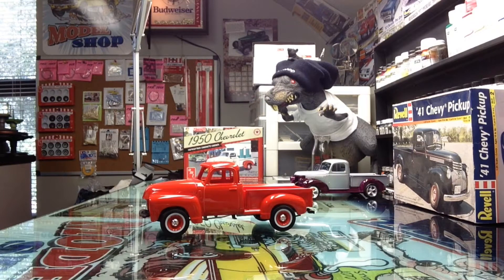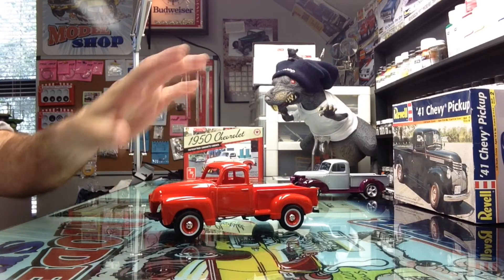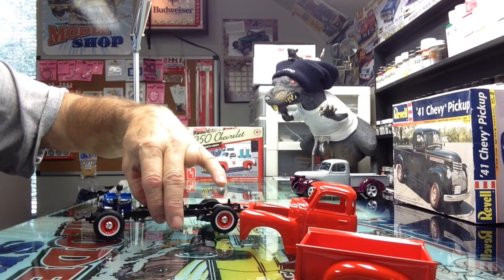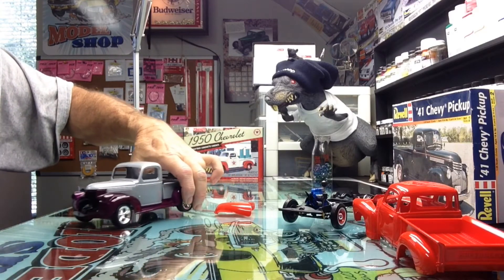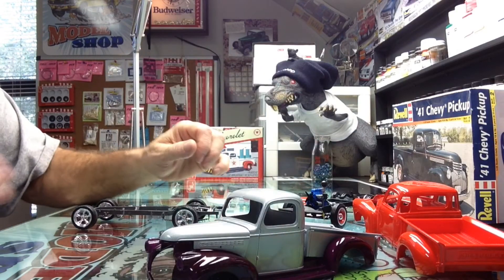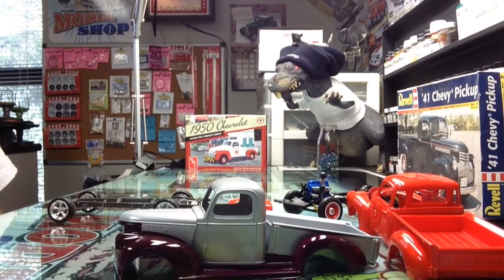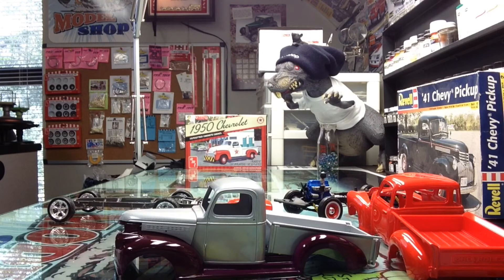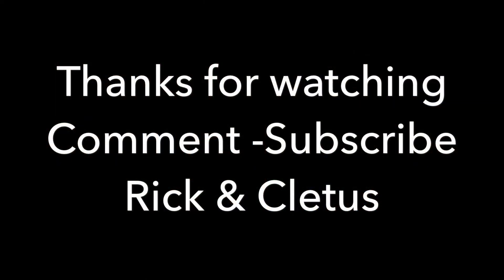Heartbeat Model Shop Update. 1/16/17